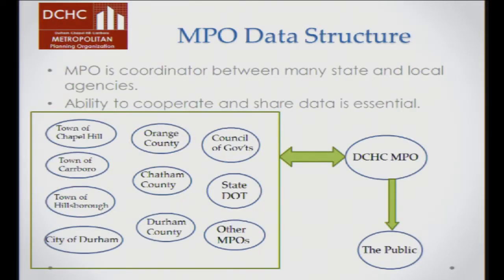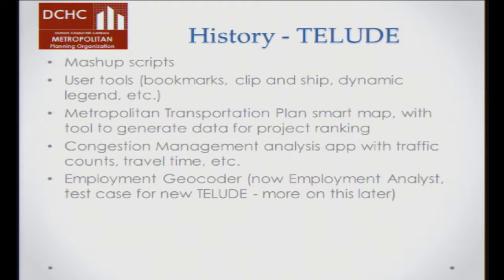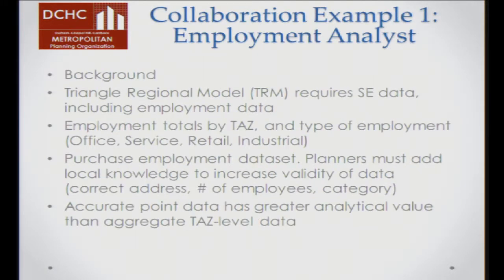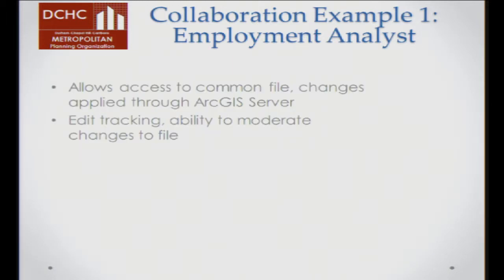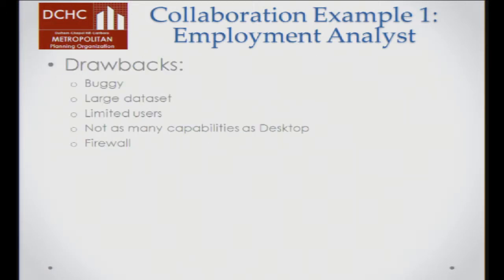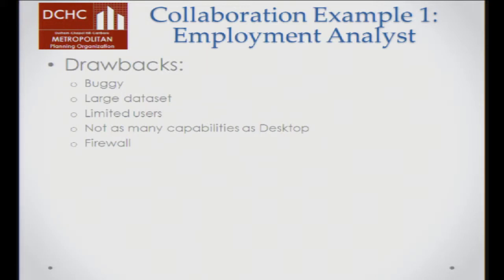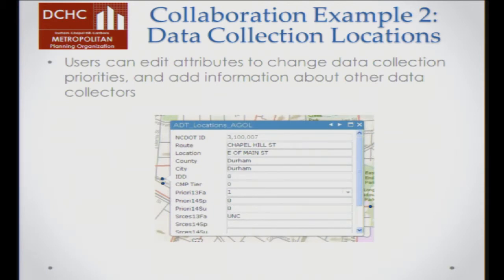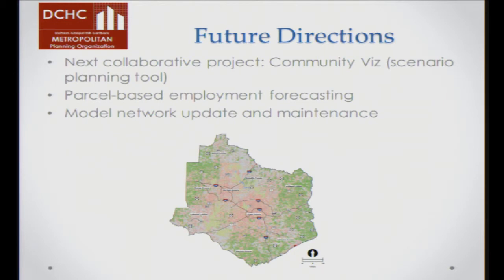TRB VIS 2013 Amanda Klepper, Web-Based Geospatial Collaboration Tools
Data Integration & Collaboration
This session will focus on large-scale data integration efforts throughout the country and the various visualization tools that are being developed to help explore these data sets, maintain situational awareness, and collaborate on research and analysis.

Presenters
• Amanda Klepper, City of Durham, Web-Based Geospatial Collaboration Tools for Metropolitan Planning Organizations